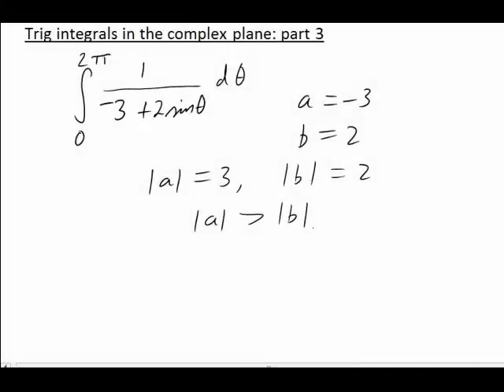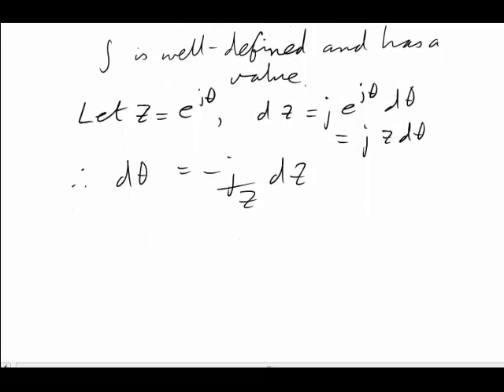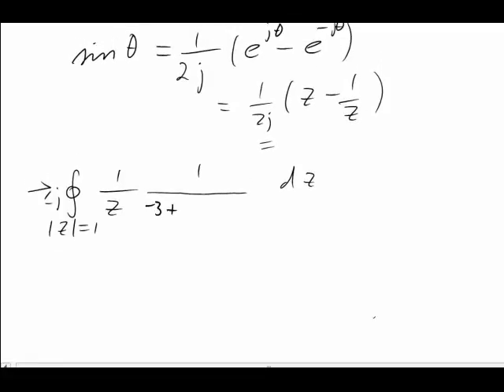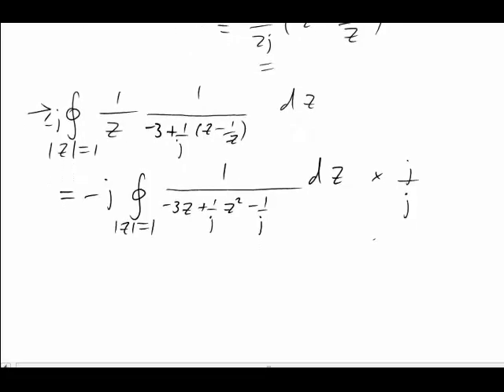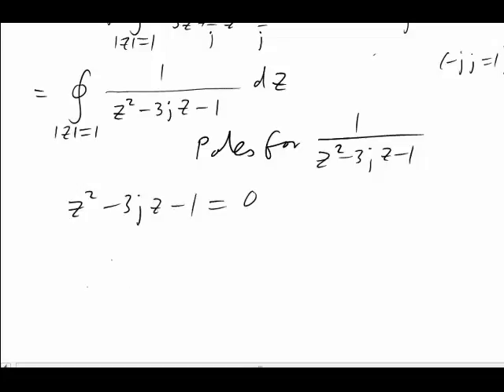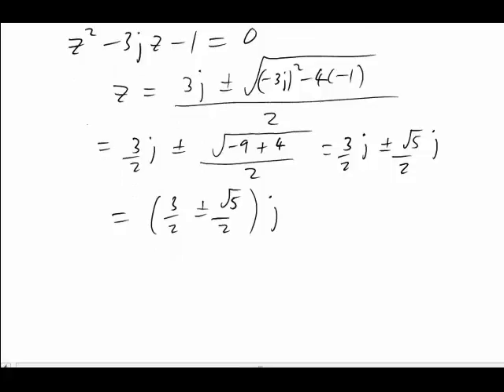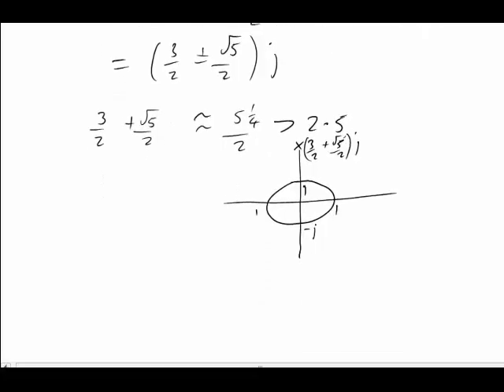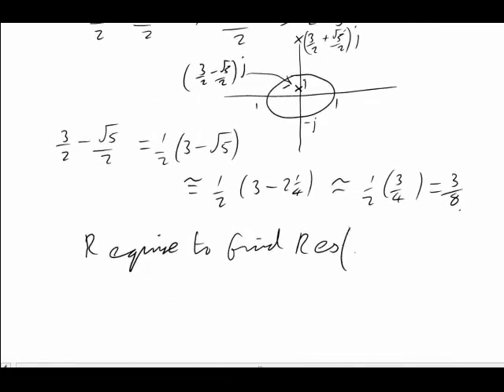Trigonometric integrals in the complex plane - part 3 (MathsCasts)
We evaluate another integral similar to that in parts 1 and 2 but containing a sine rather than a cosine. Here we prepare the integral for contour integration.